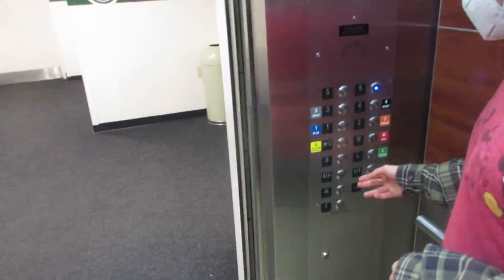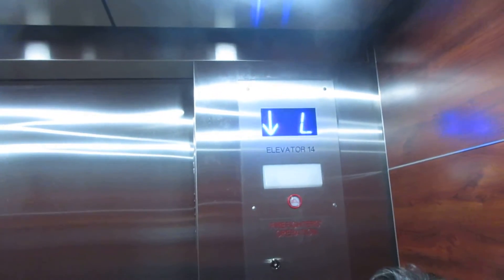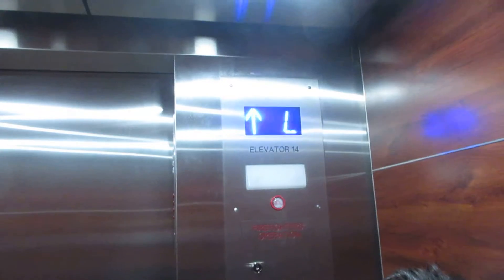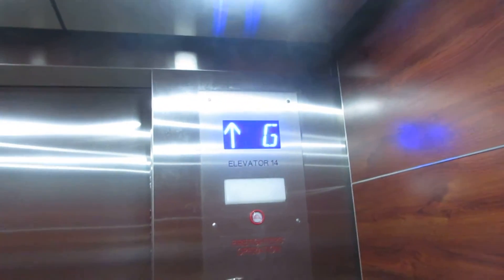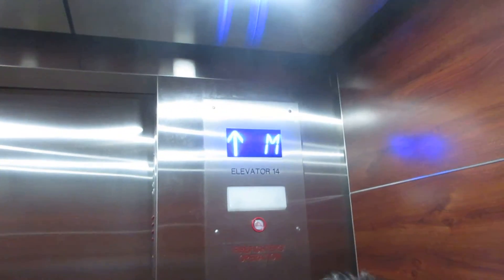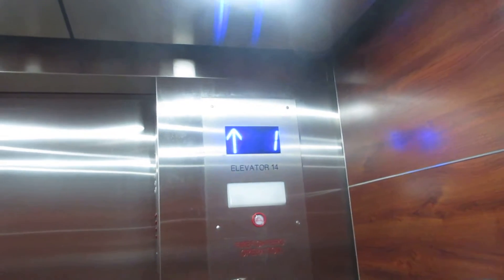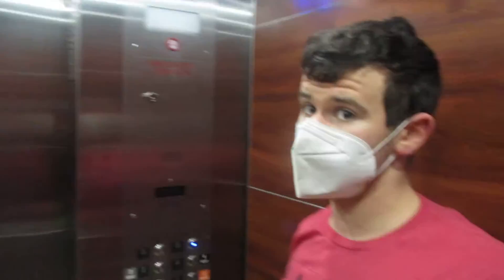DOVER/KONE Traction Main Elevators St Peters University Hospital Main Parking Deck- New Brunswick NJ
Installed 1990s??

Modernized 2010s??